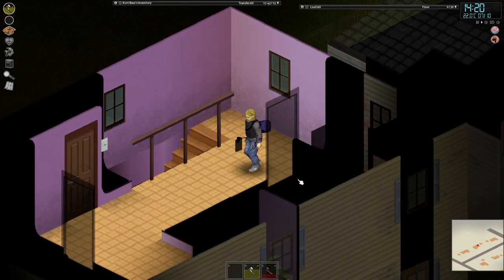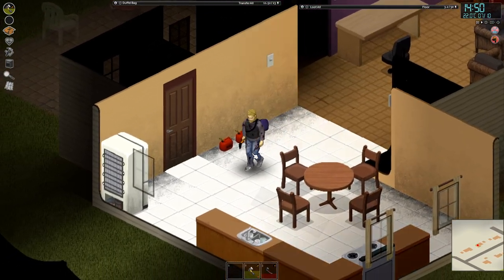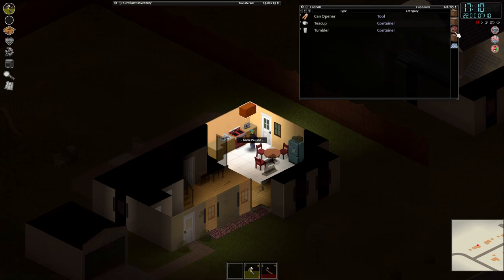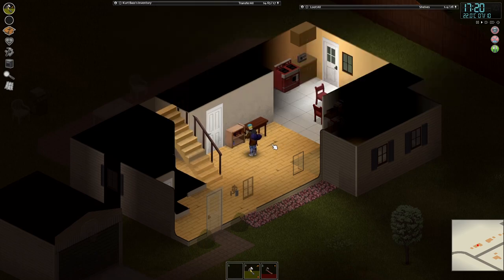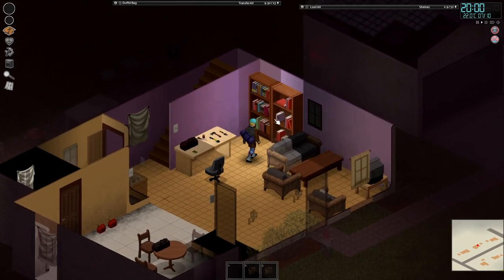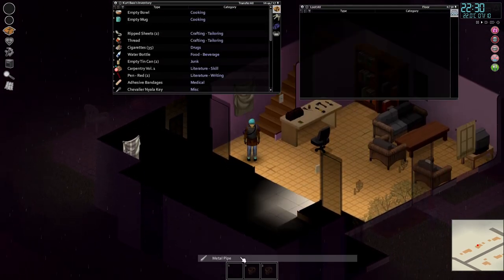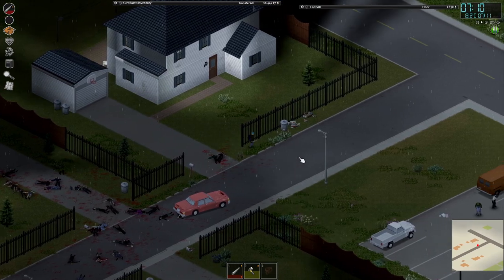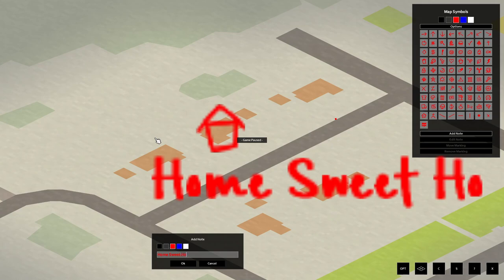PROJECT ZOMBOID || GAMEPLAY EPISODE 3 || THE FIRST BASE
The best VPN service, today at a very special price!

Join us as we play Project Zomboid, an open-world survival game set in a post-apocalyptic world overrun by zombies. Explore the vast game world, gather resources, and fight to survive against the relentless horde of the undead. With multiple gameplay modes and a strong emphasis on crafting and building, Project Zomboid is a must-play for fans of the survival genre. So grab your weapons, fortify your base, and get ready for a thrilling ride in the world of Project Zomboid!